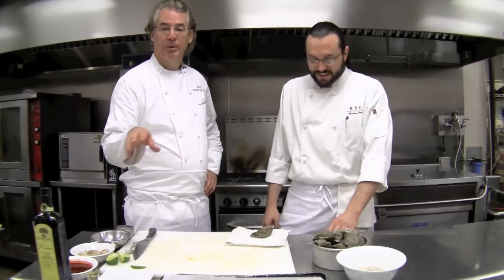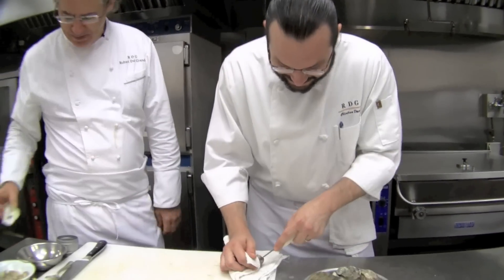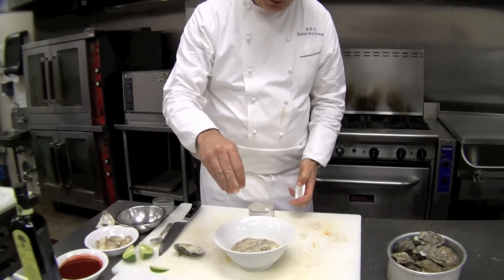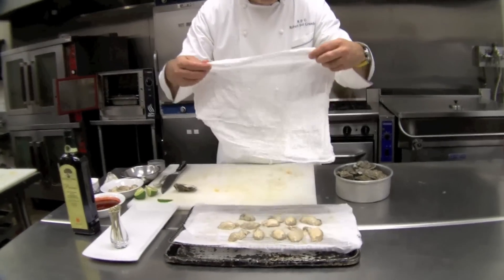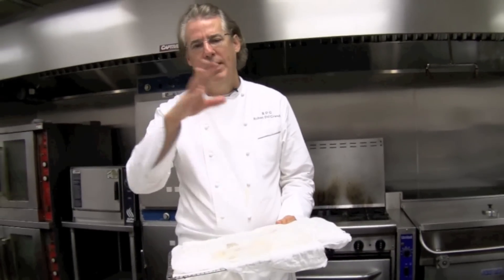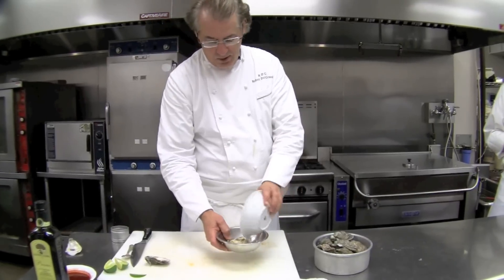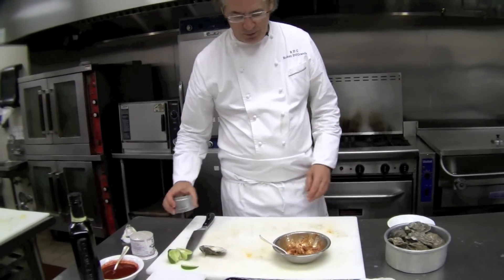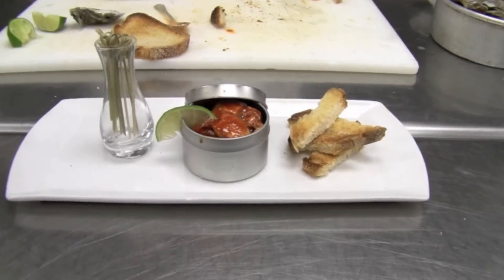How To Make Smoked Oysters by Chef Robert Del Grande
How To Make Smoked Oysters by James Beard Award Winning Chef Robert Del Grande

🙏 Please Support the creation of new episodes by doing all your shopping on Amazon with this

Ever though about smoking oysters?

Premium Galveston Bay Oysters smoked over a wood fire and married with our homemade spicy bbq sauce, served with toast.

Available 7 nights a week.

RDG + Bar Annie
1800 Post Oak Blvd.

Smoking Oysters

BBQ Oysters

Fried Oysters

Gilled Oysters

Smoker

Oysters Rockefeller

Cooking Show